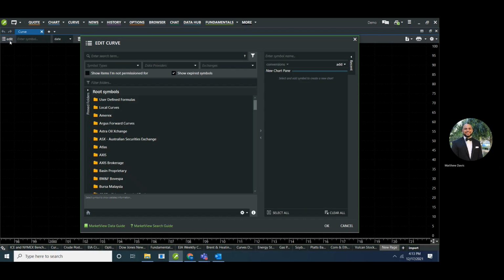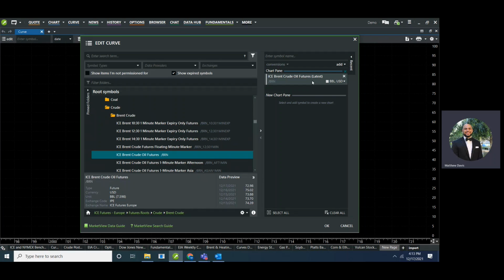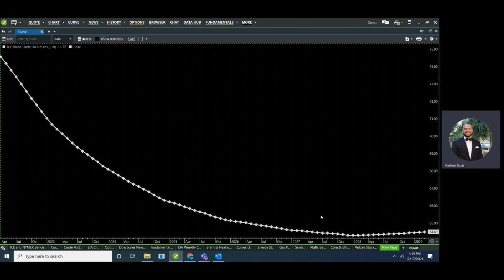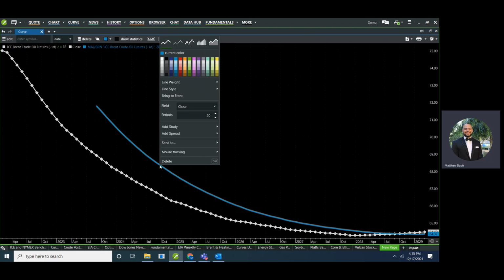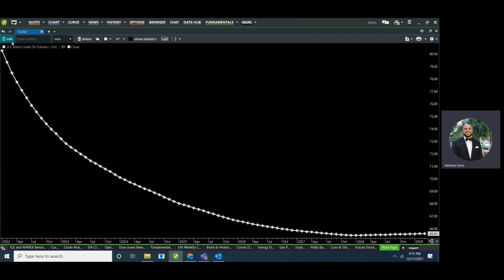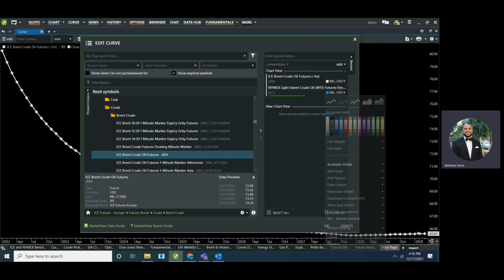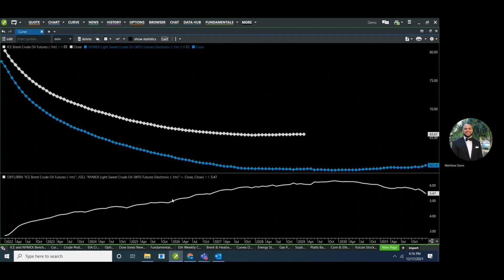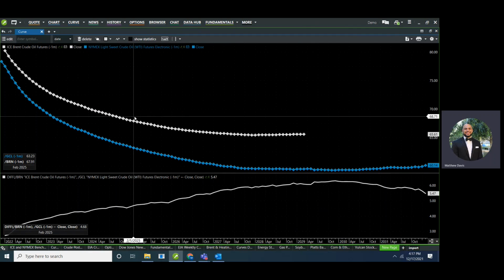Create a Curve